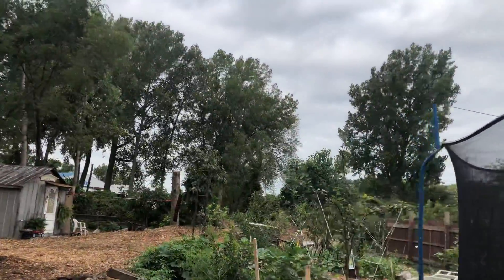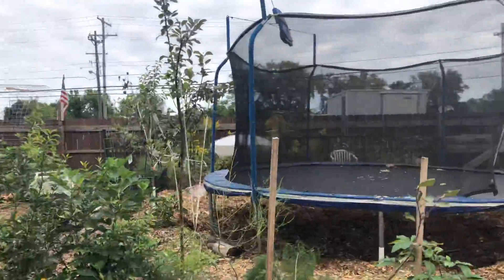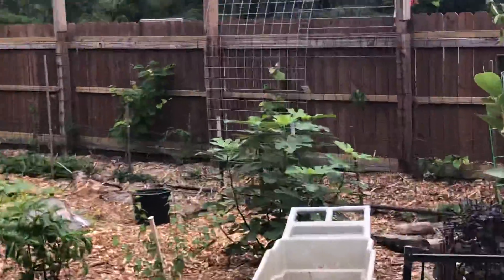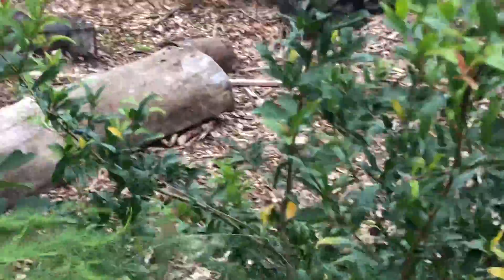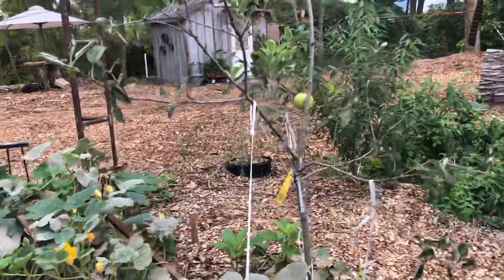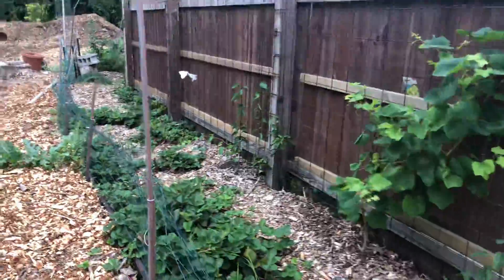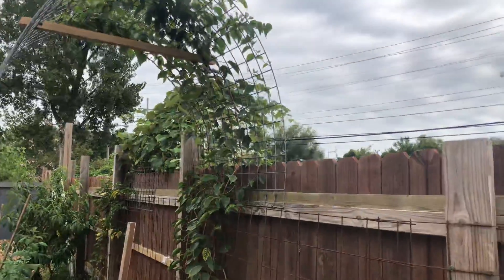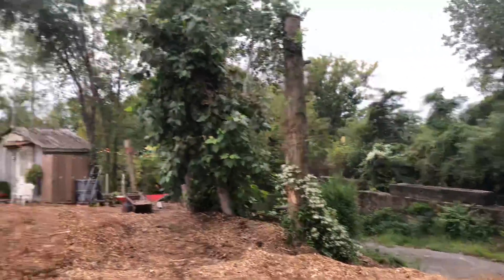2019 food forest mid-September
Some of our Patina garden food forest